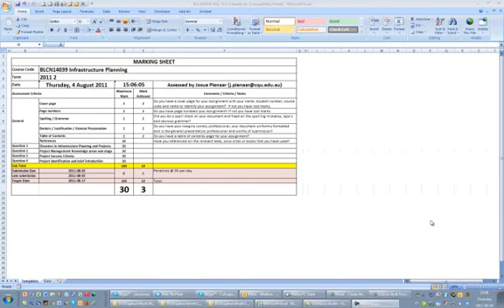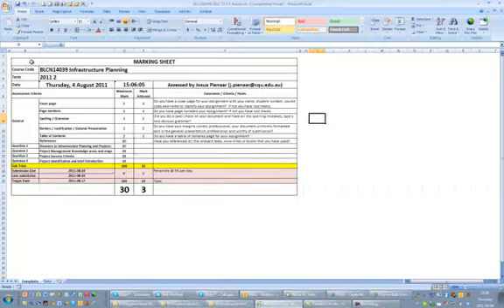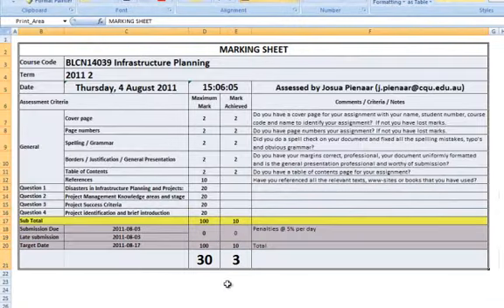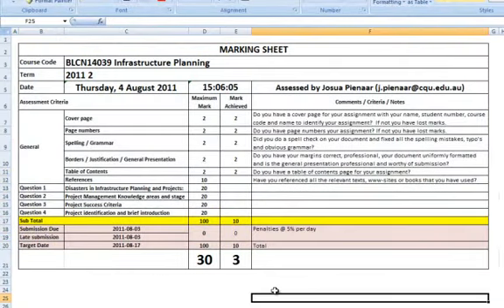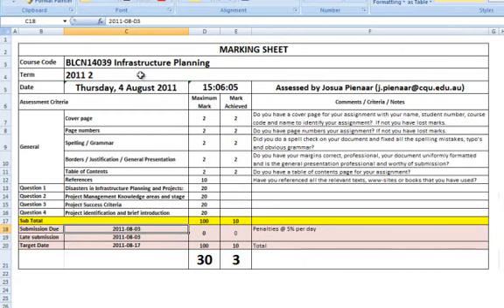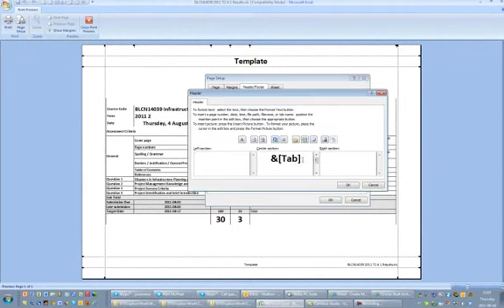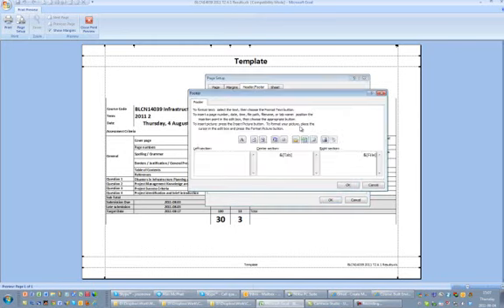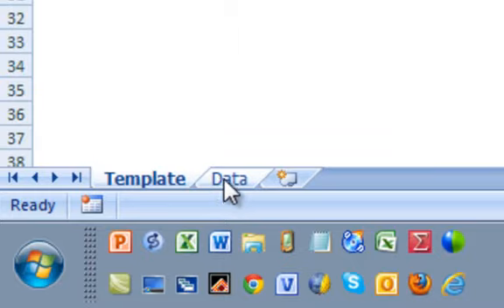1 Create an Excel Marking Sheet.wmv